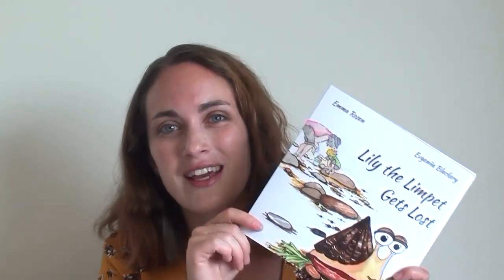How to write a children's picture book (in verse)